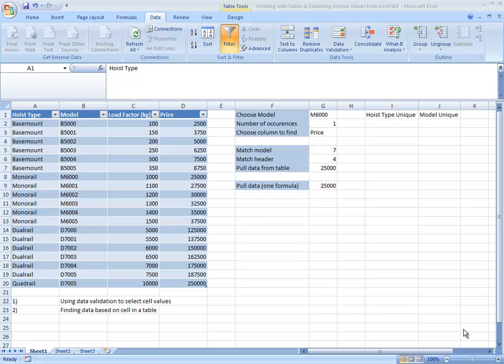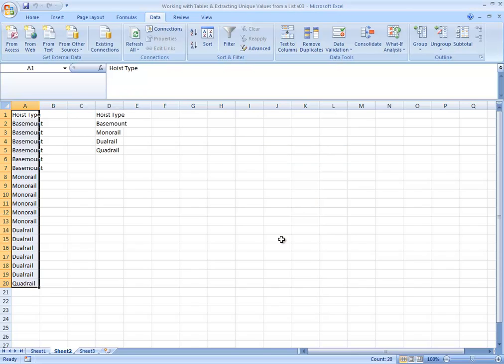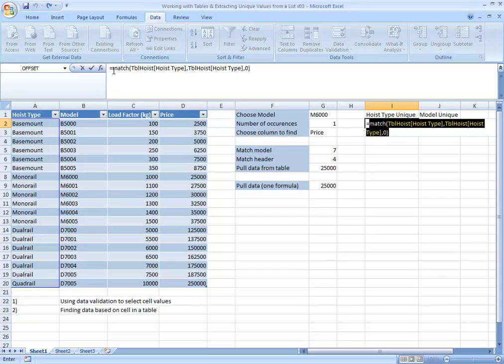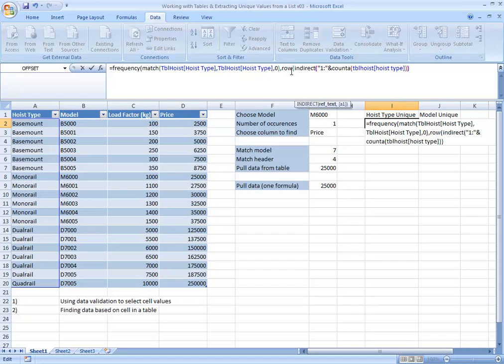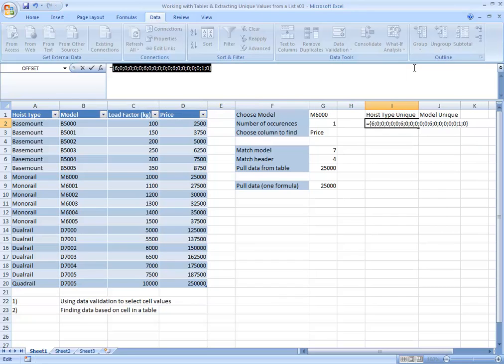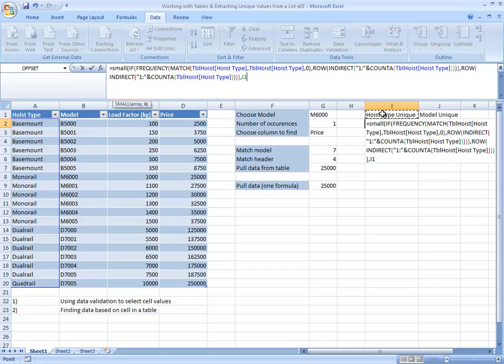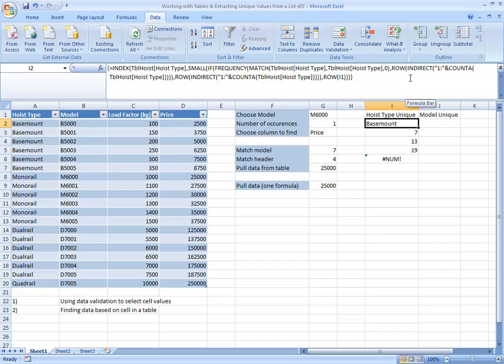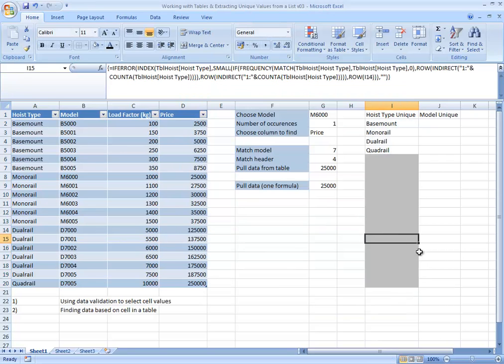Extract Unique Items from List Using a Formula in Excel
This netcast shows how to extract unique items from a list using a formula.  In this example this list is a column in a table within Excel.  The spreadsheet used in the netcast is available on the website